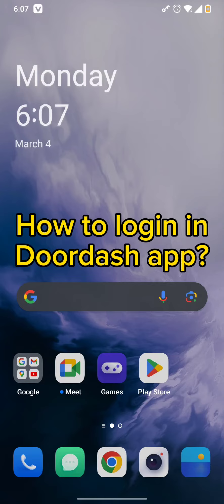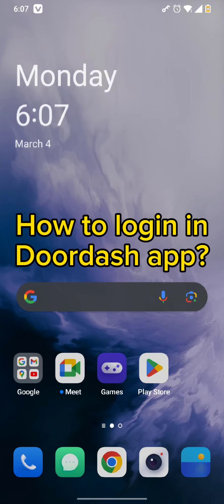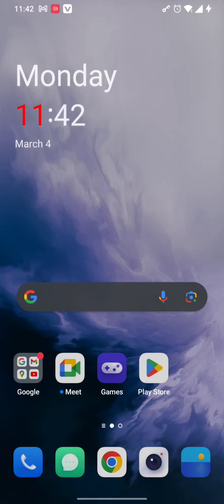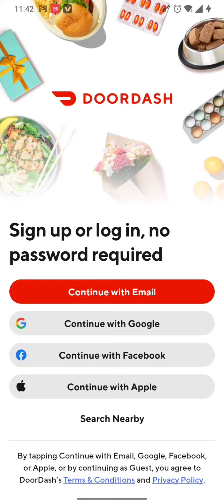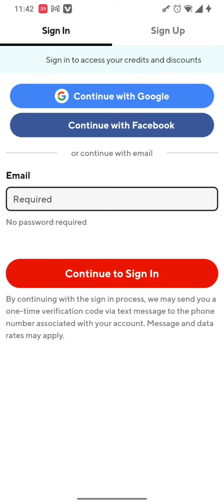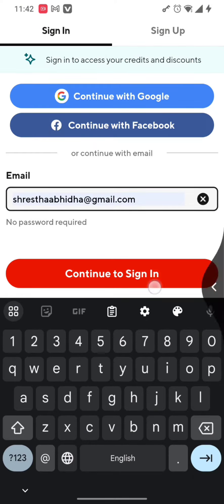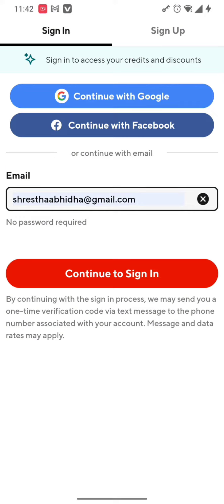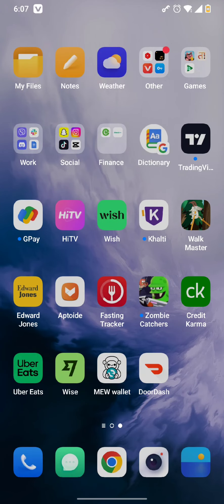How to Login DoorDash on Smartphone? Signing in on DoorDash App on Android 2024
Ready to elevate your DoorDash experience? Join us in this comprehensive tutorial as we walk you through the hassle-free process of logging in to your DoorDash account! Whether you're a seasoned DoorDash enthusiast or a first-time user, our step-by-step guide will ensure you navigate the login process with ease and confidence.